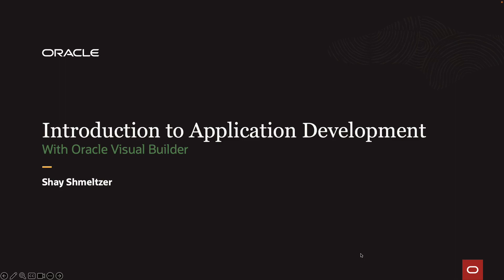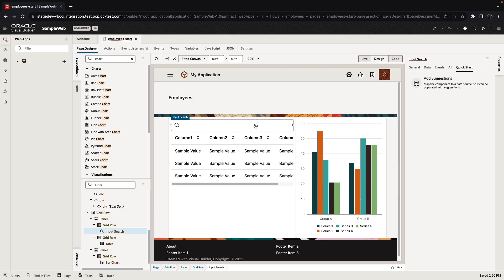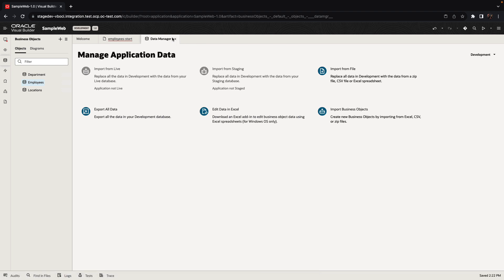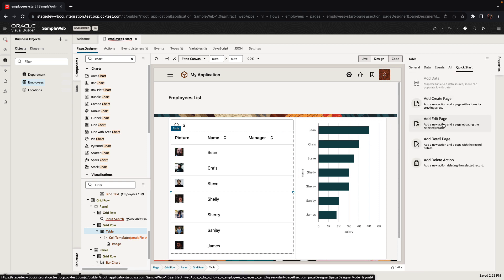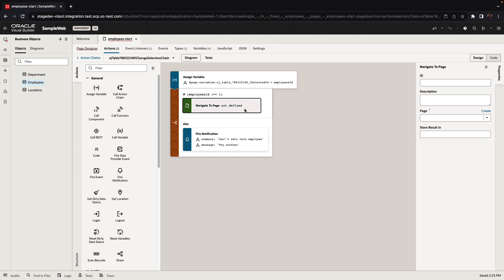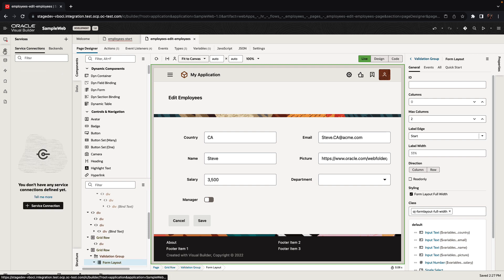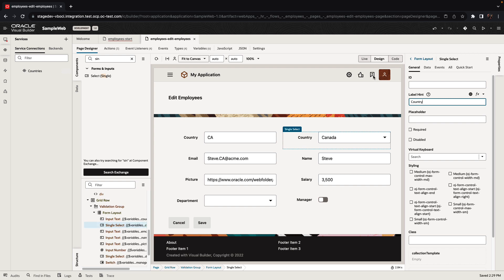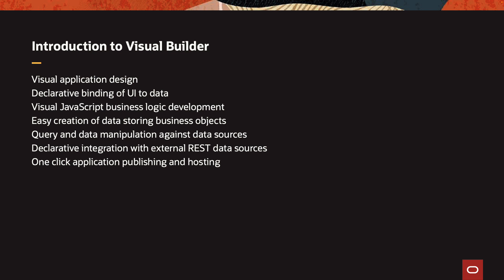Oracle Visual Builder - An Overview Demo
See how Oracle Visual Builder simplifies development of applications. Covering web interface development, creating and interacting with business objects, accessing REST services and defining business logic.